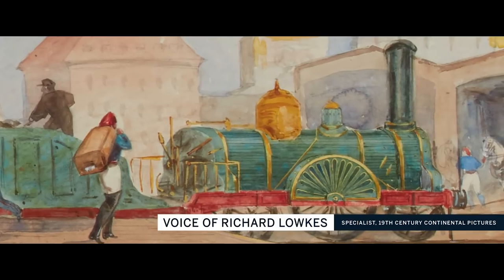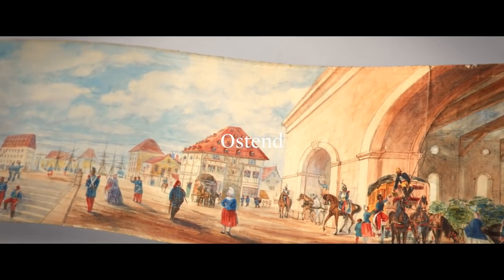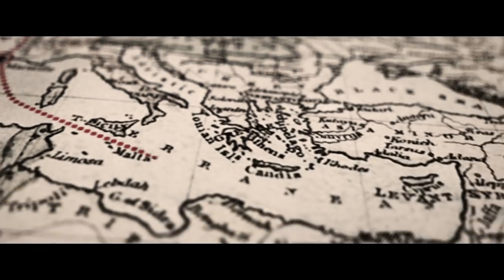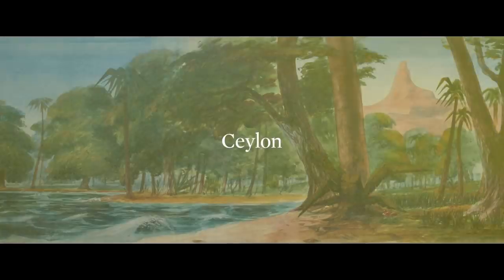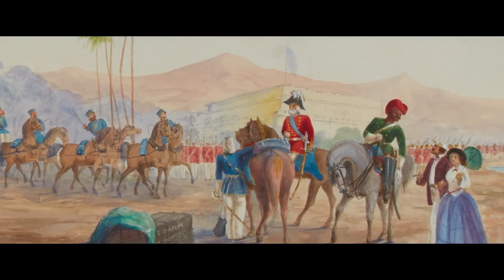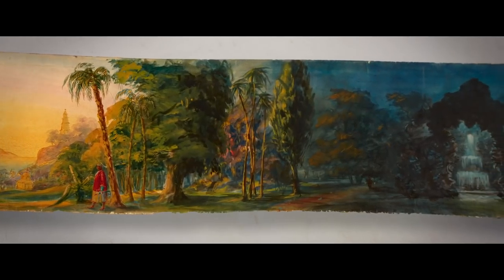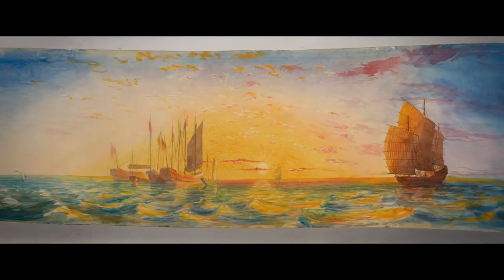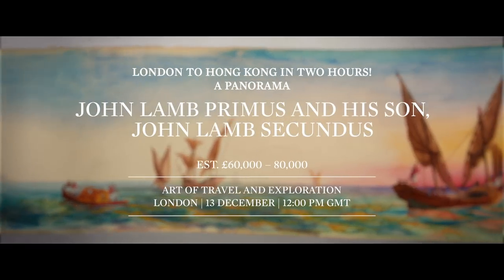Embark on a Fantastic Victorian Voyage from London to Hong Kong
All aboard the steamship ‘Happy-Go-Lucky’ as we set sail on a spectacular voyage from London to Hong Kong. A precursor to cinema, this exceptionally rare panorama, which measures over 50 metres in length, would have wowed Victorian audiences as it was turned on a scroll between a miniature proscenium arch theatre, accompanied by a humorous narrative.  Stormy seas, exotic flora, bands of robbers and a tiger attack are just some of the highlights in London to Hong Kong in Two Hours! A Panorama from our upcoming sale Art of Travel and Exploration (13 December | London).